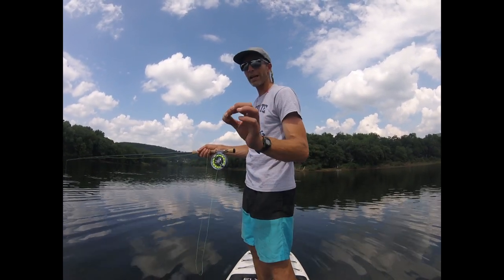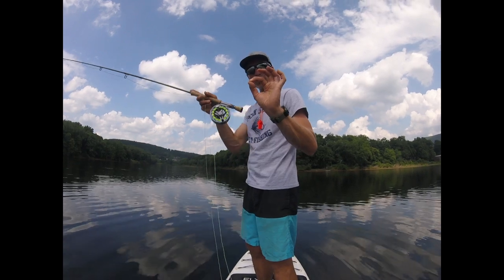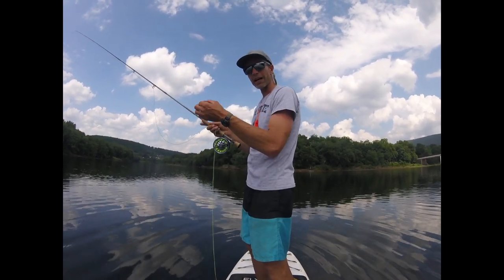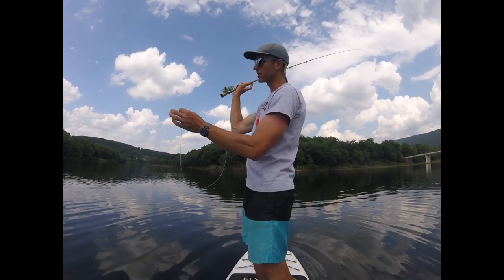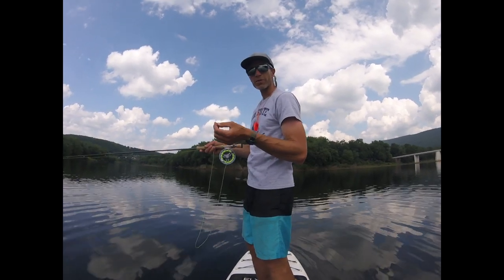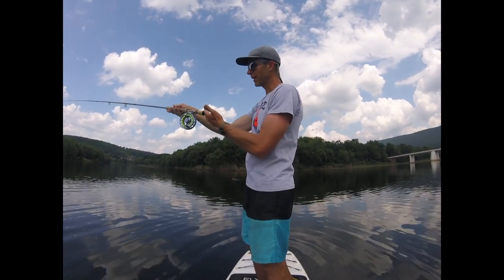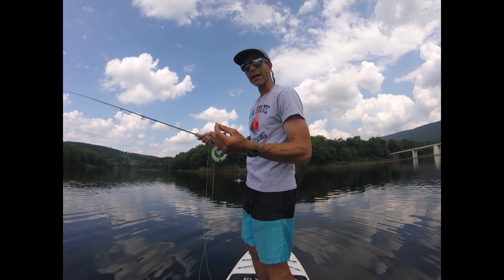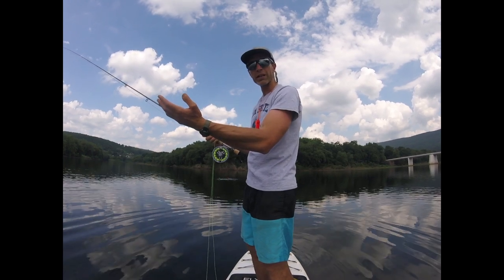Casting Tip: "O" Ring For Ultimate Line Control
Using the O Ring is essential for having immediate line control after the completion of any fly cast, and will reduce line wrapping around the rod's butt section while shooting line.